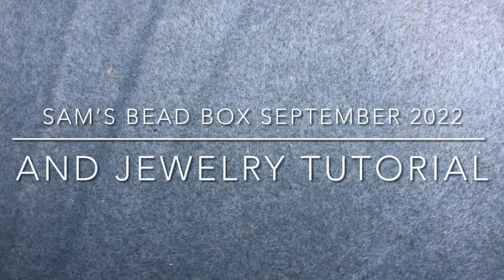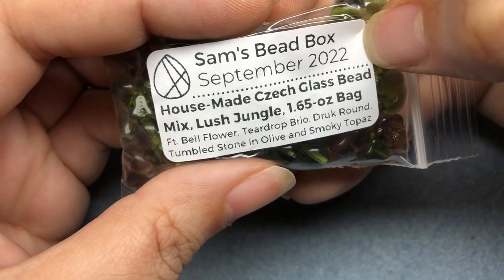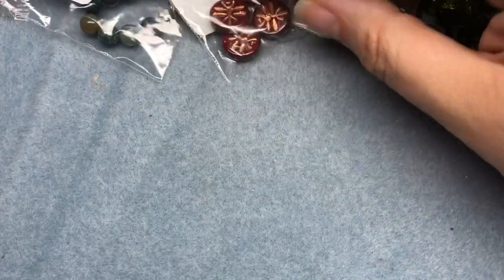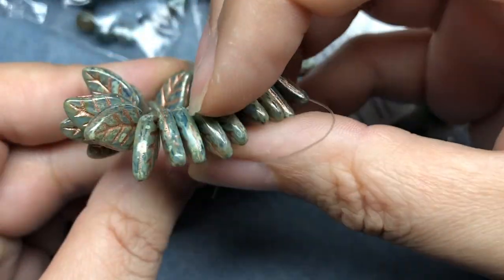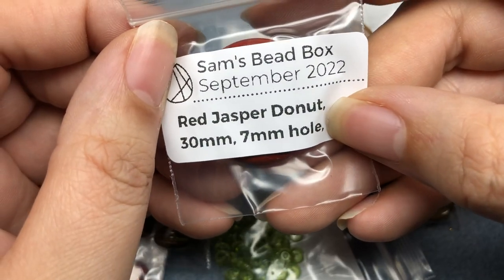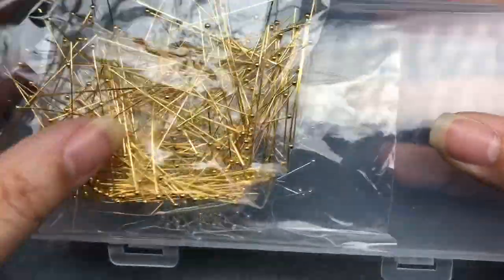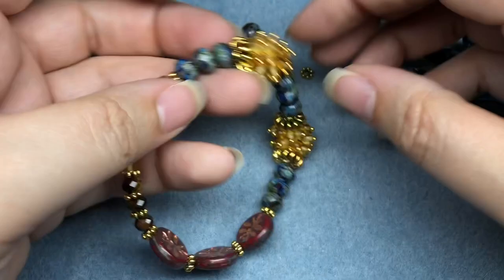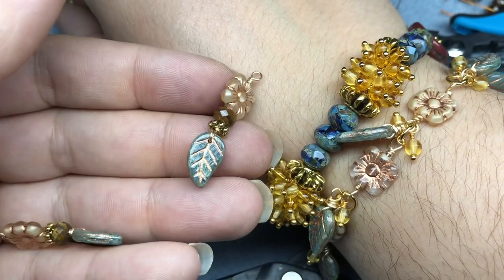Monthly Subscription Unboxing September 2022 and Jewelry Tutorial!!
Check out this fun, sweet box from  @samsbeadshop and make two bracelets and a pair of earrings with me!

The box is $45/month, plus shipping, and they ship Internationally.

The ball head pins are on this Amazon list